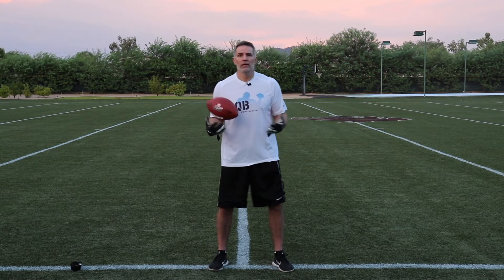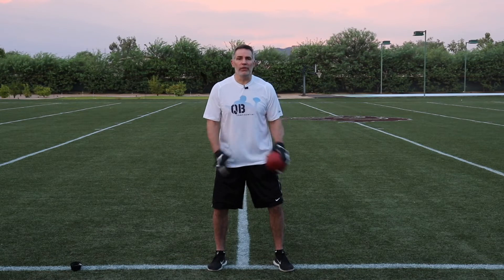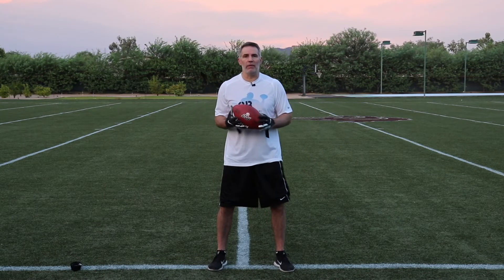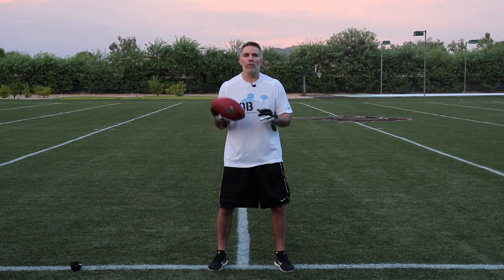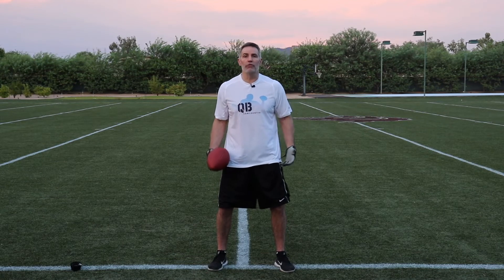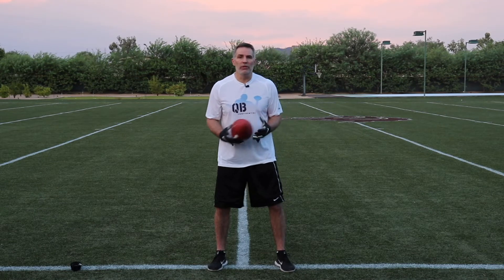Kurt Warner's New Instructional Platform - ABC's Teaser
Want to throw like a HOFer? My On-Field ABCs series takes us out to the turf, so you can learn my Arm, Body & Core secrets of throwing technique. Here's a quick look at some of that exclusive content I’ll be making available on my new teaching/instructional platform, QBConfidential…coming soon to a web browser near you!